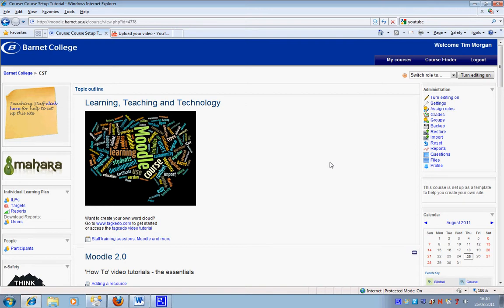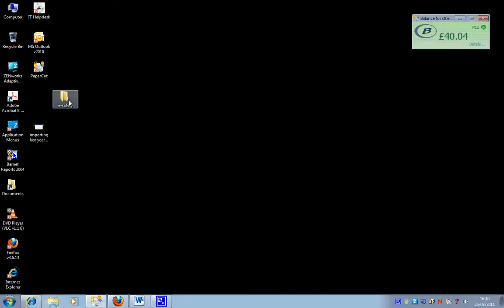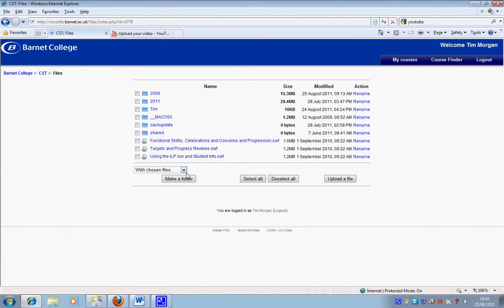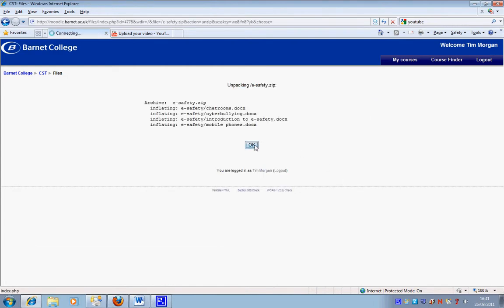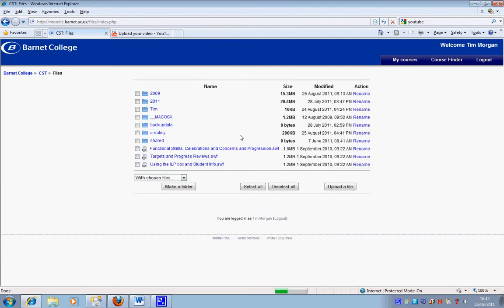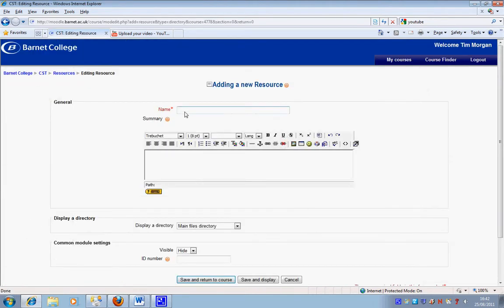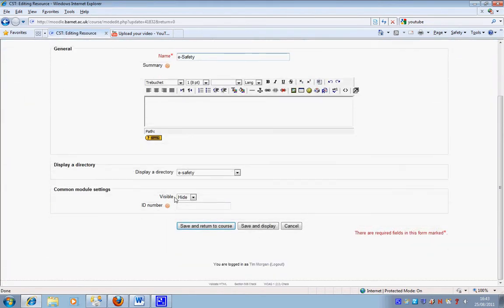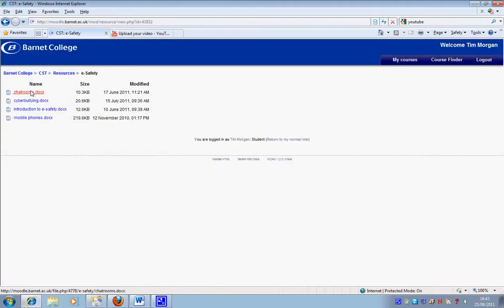Moodle - directories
This tutorial shows how you can zip a folder and import it into Moodle. It is then unzipped and in the files area. Selecting 'Display a directory' the folder is then displayed in Moodle.